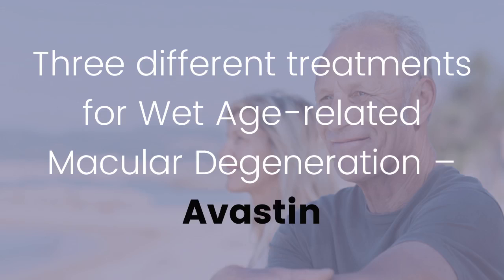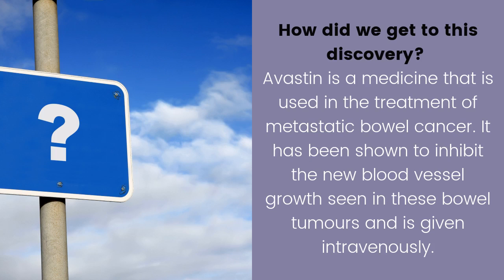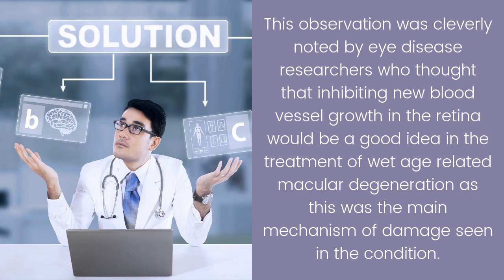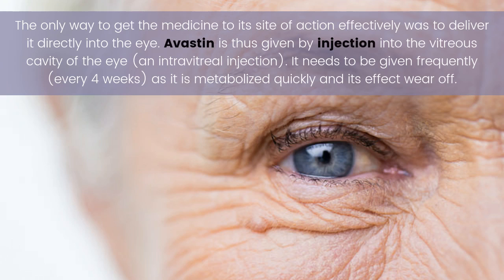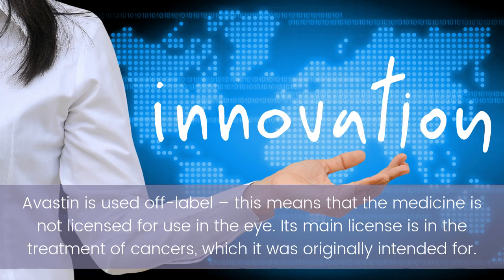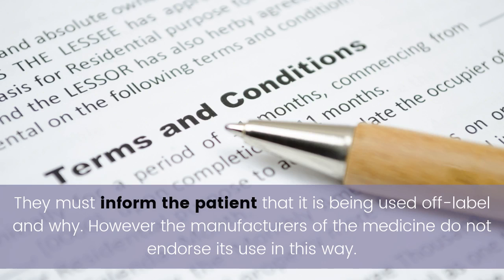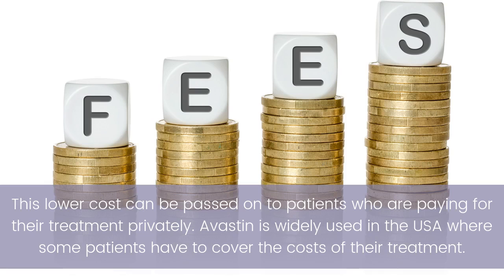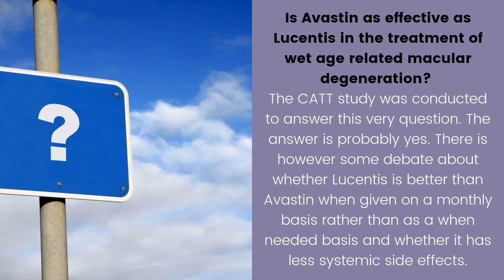Three different treatments for wet age-related macular degeneration – which one do I choose?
We created this audible slideshow to present the content from my blog post titiled "Three different treatments for wet age-related macular degeneration – which one do I choose" in a different way.

"Avastin: the treatment of wet age related macular degeneration has been revolutionised by that blocking vascular endothelial growth factor reverses the development of leaking blood vessels under the retina seen in the condition."

About Jaheed:
Jaheed Khan is an Consultant Eye Surgeon at Moorefields Eye Hospital and Clinica London. Jaheed has 15 years experience in treating people with eye problems. His speciality is ailments of the back of the eye, the retina, AMD, and diabetic retinopathy.